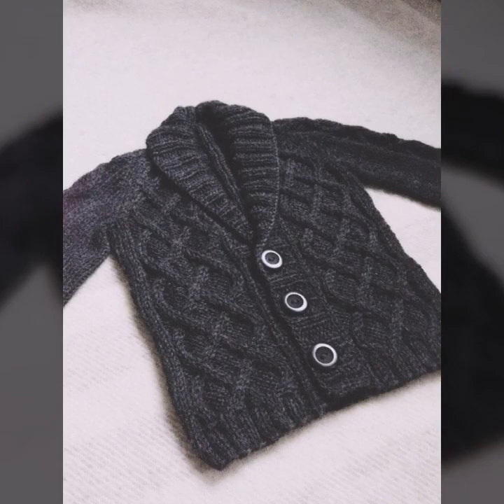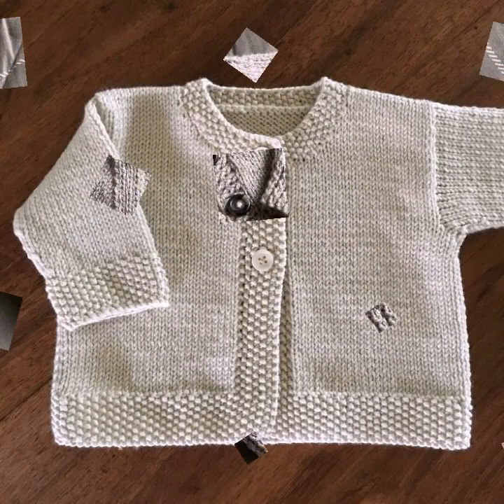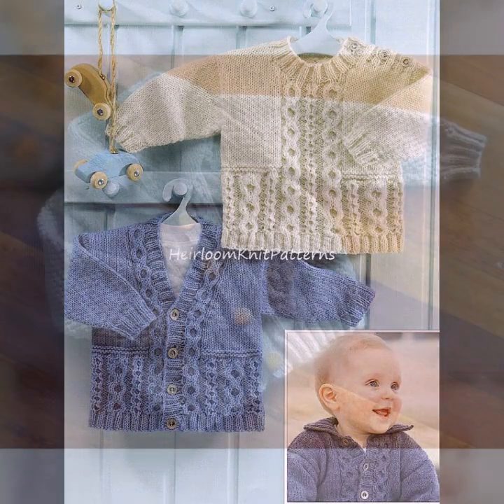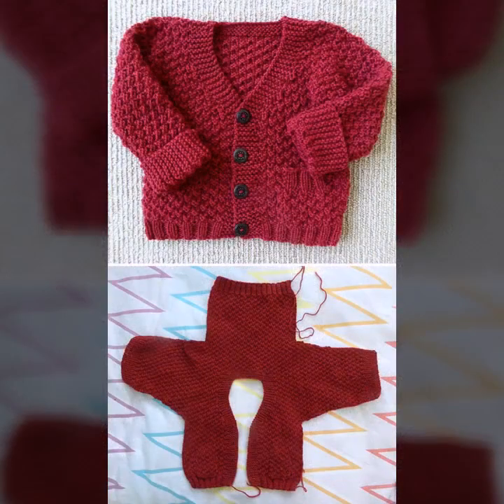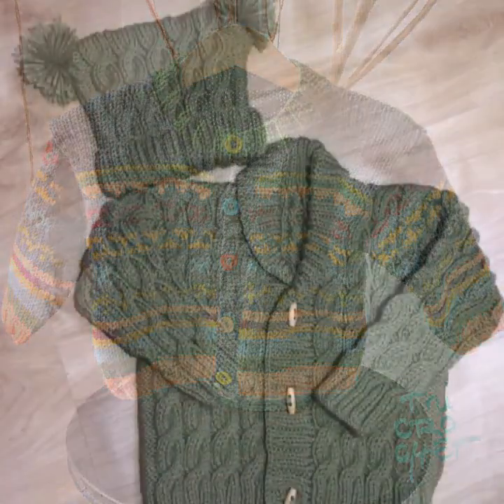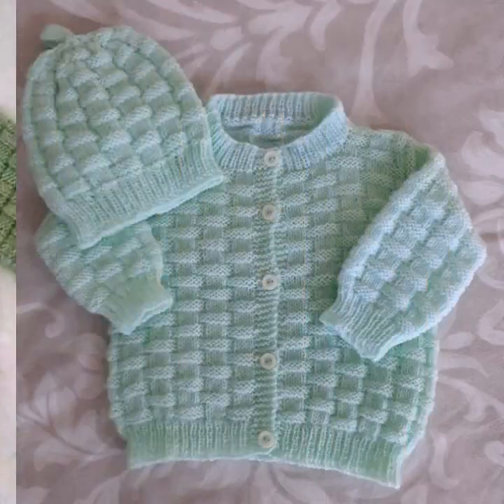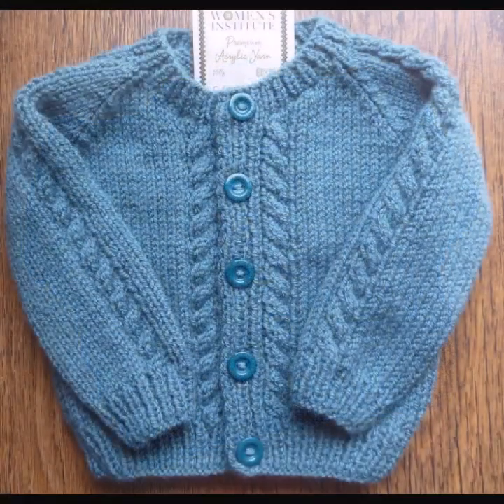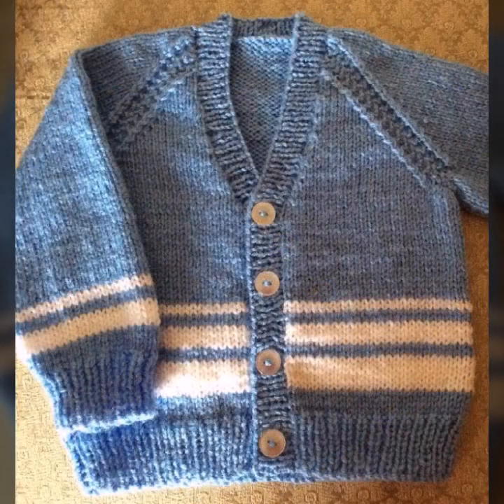Stylish 100 images of baby boy cardigan sweater// different types of jacket cardigan ideas 2023